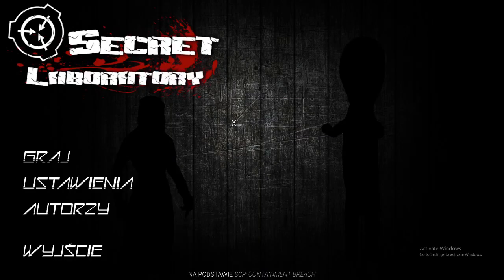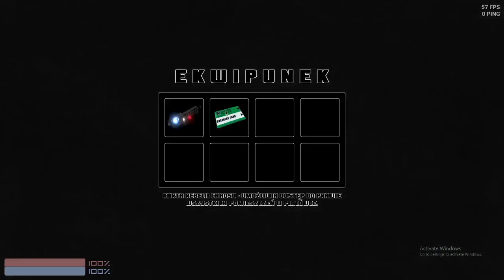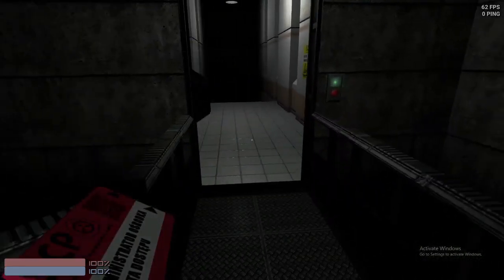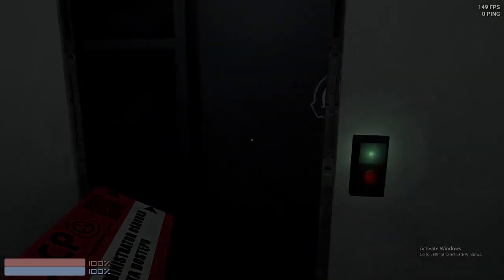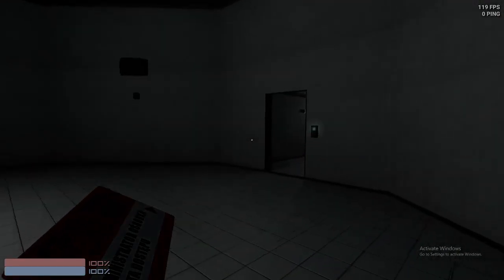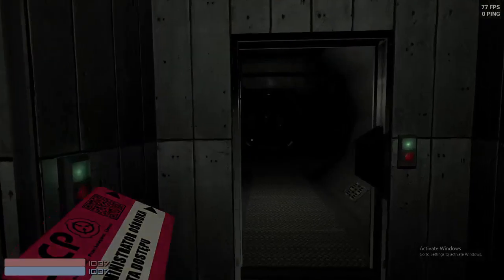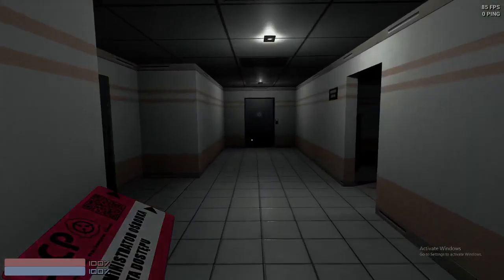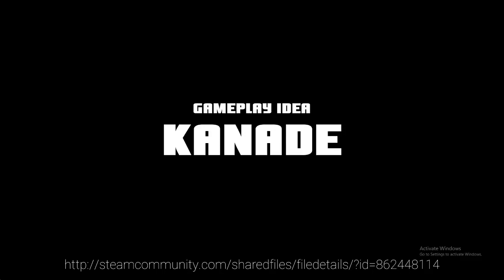SCP:SL 6-30-17 build exploration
Thank you Spacey aka u/Creet1724 on reddit for giving me this!